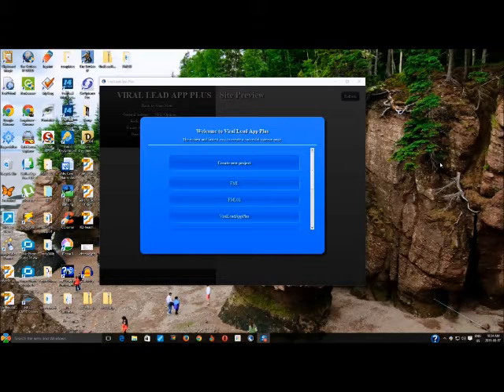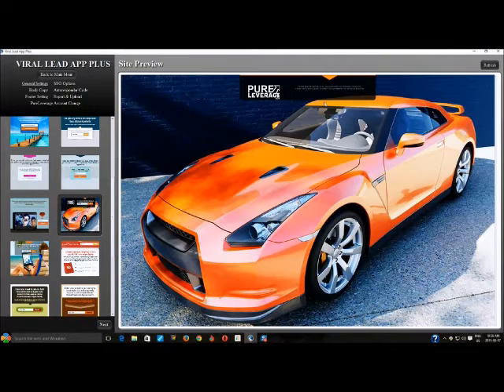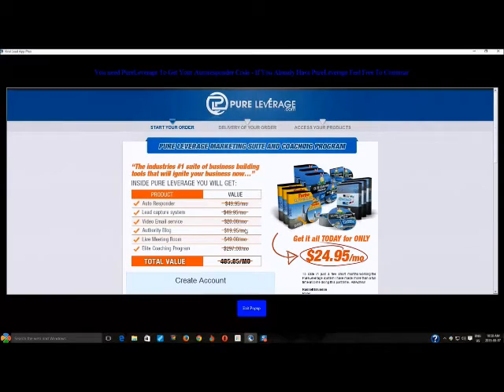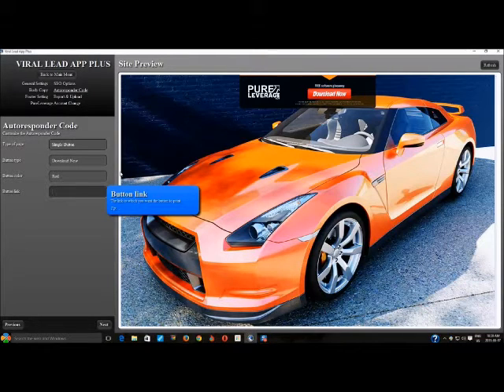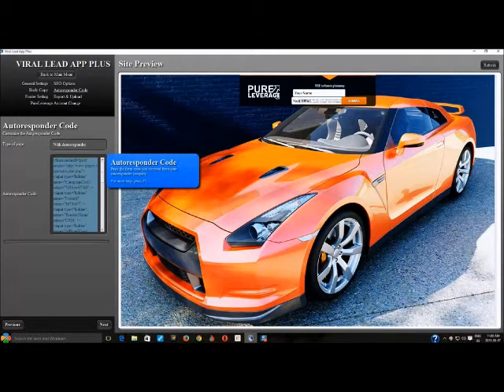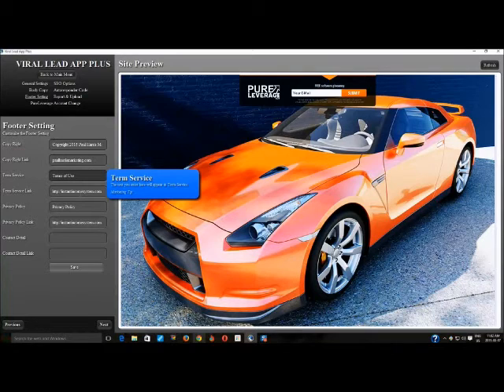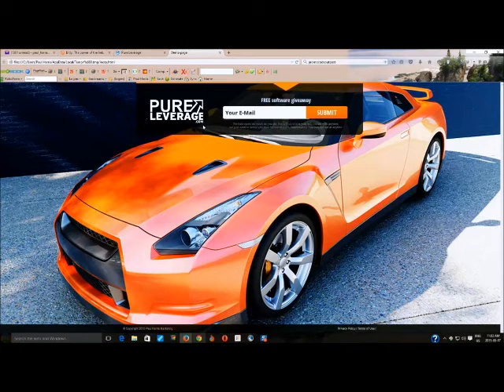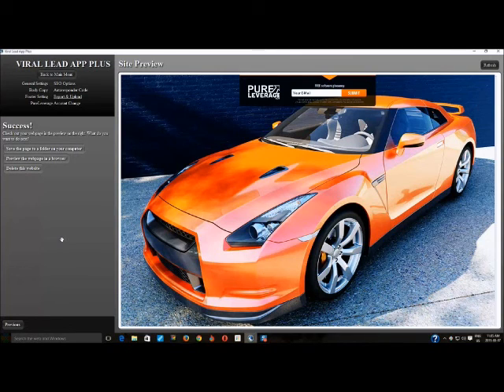Viral Lead App Plus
Create your free account on the link above and download this software.

Demonstration of how to use the Viral Lead App Plus software, to create stunning lead capture pages.